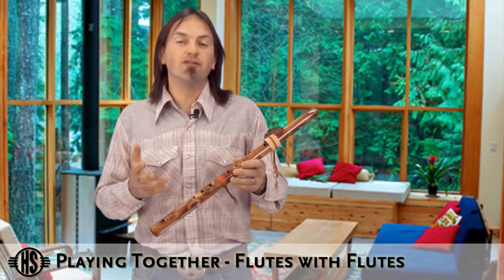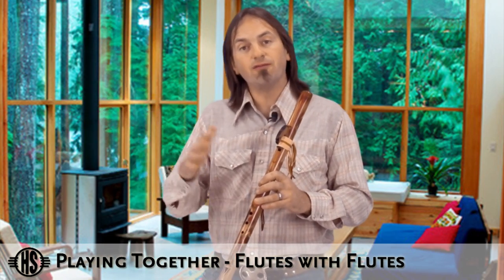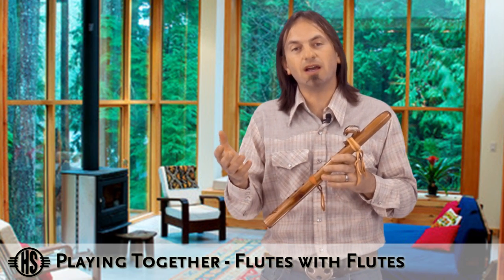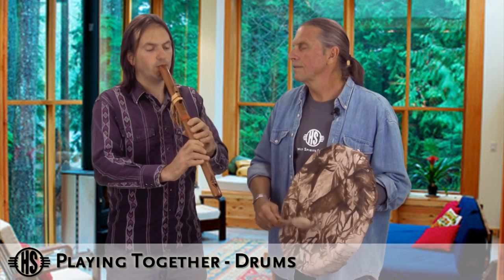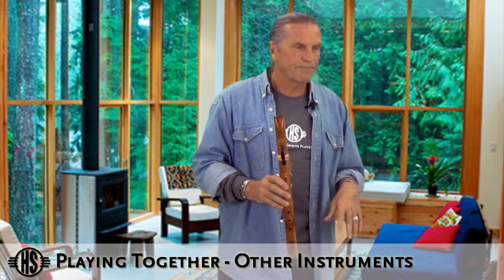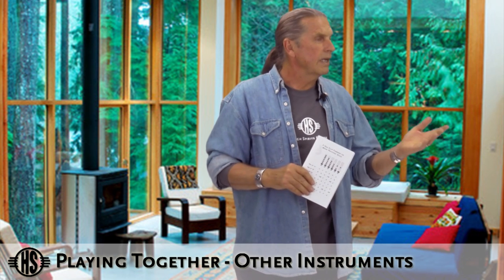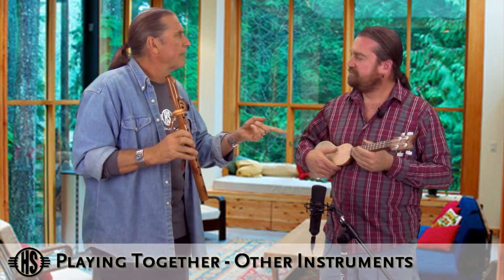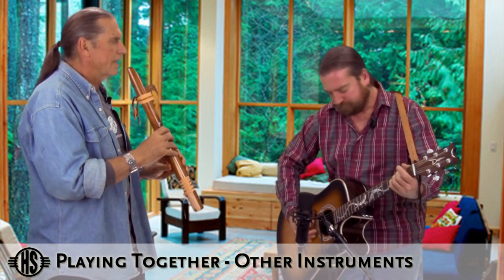Playing Native Flute with Other Musicians, Part 1 - Intermediate Tips and Techniques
Playing music with other people is one of the most rewarding and connecting experiences we can share with other people. There is something about playing music together that touches our soul and we feel deeply alive. The deep feeling of connection may not happen right away, we often need to learn how to play with others because it is very different than playing solo. One of the most important things to do is to listen to what the other people are playing. It is said that playing music with others is 60% listening and 40% playing. In this video Odell Borg and Jonah Mulski offers some tips and techniques for playing with other instruments.